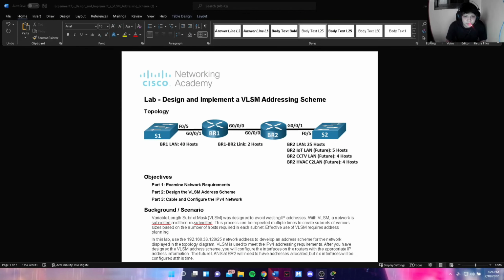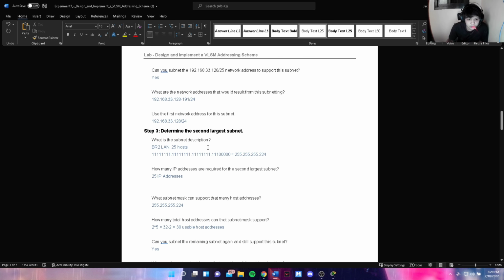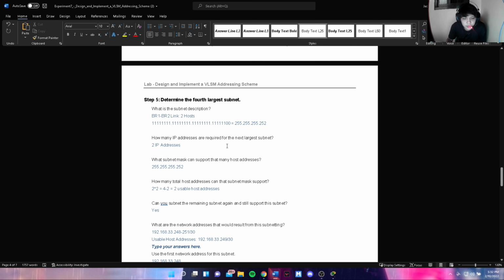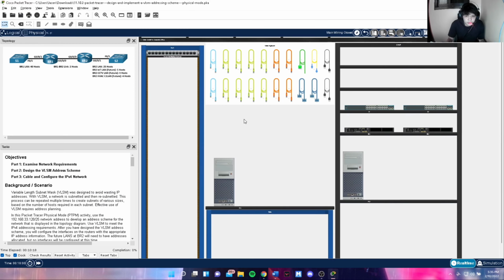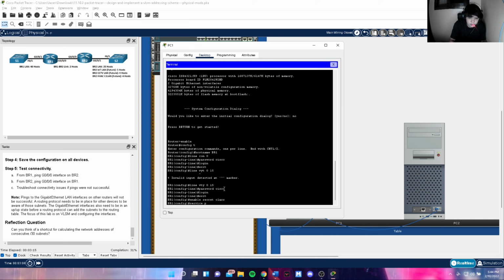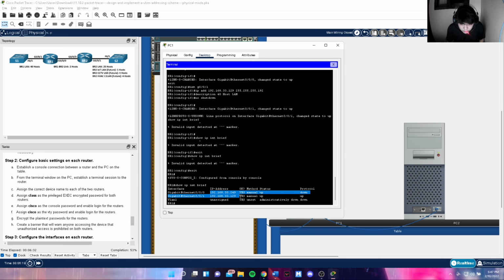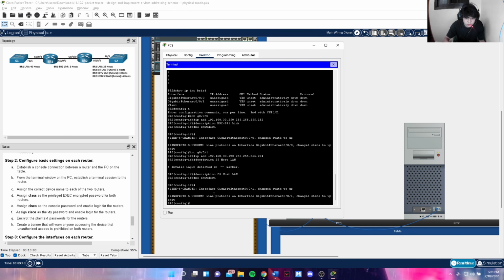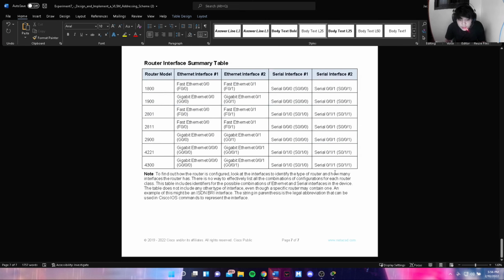DATA COMMS LAB - Experiment 7 - Design and Implement a VLSM Addressing Scheme